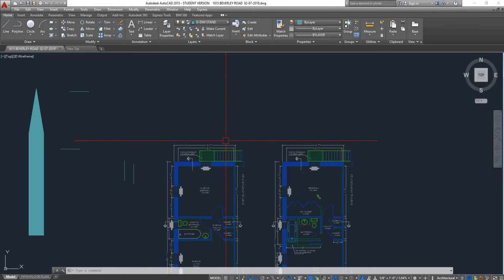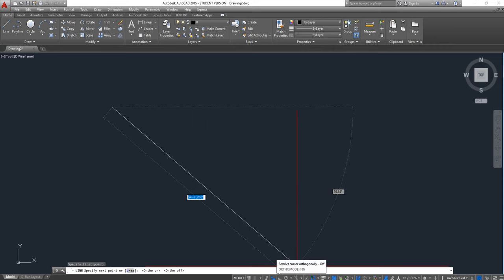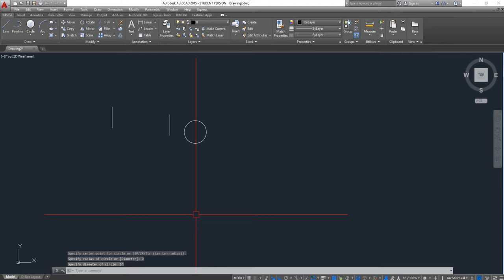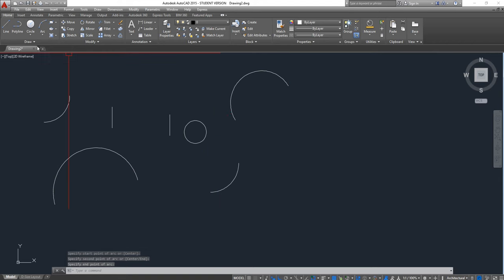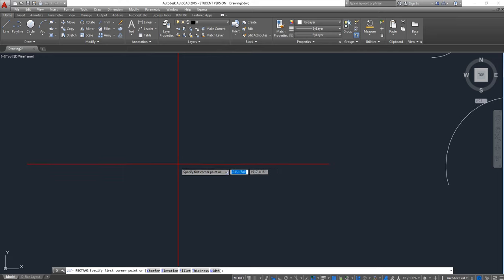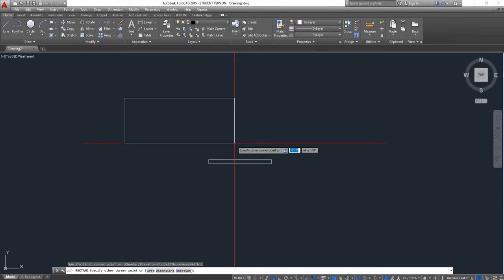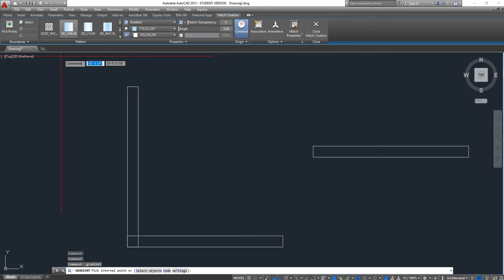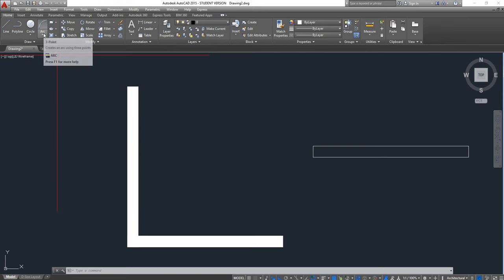TUTORIAL 1 DRAW ICONS HOME TAB IN AUTOCAD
How to draw a line?
How to draw a rectangle?
How to draw a circle?
How to hatch?
how to draw an arc?